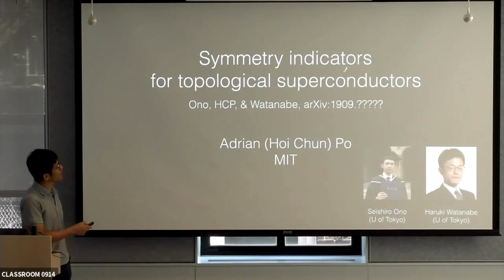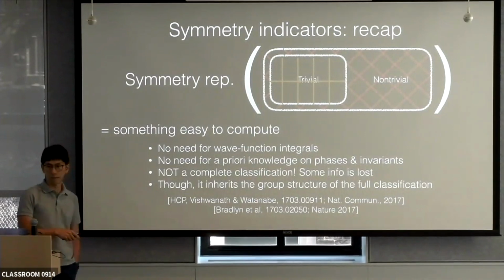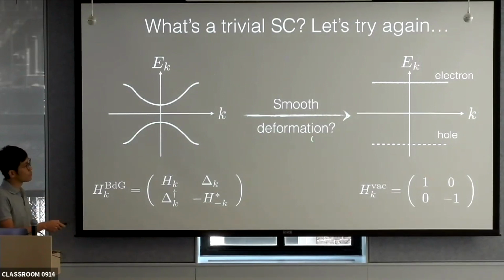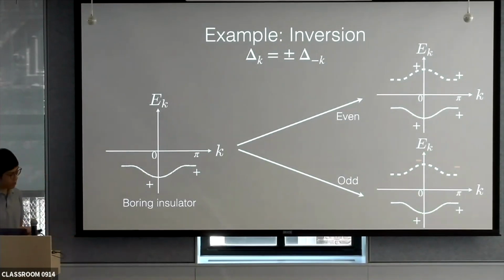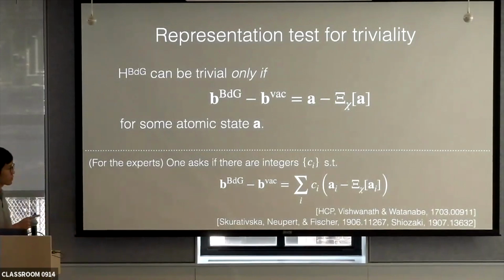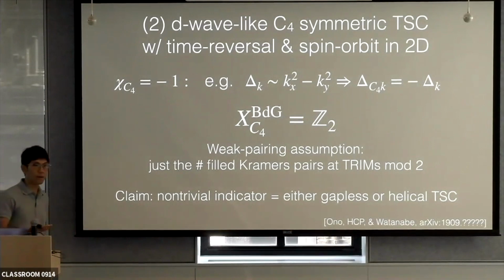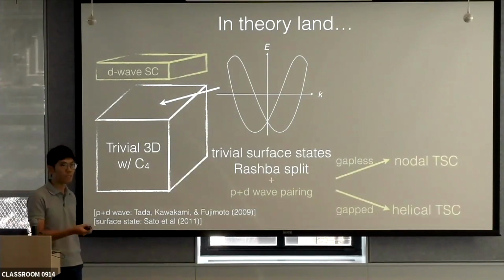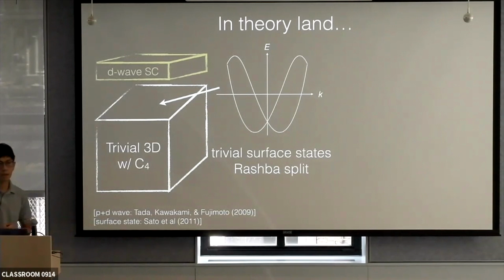Young Research Leaders in Topological Materials and Beyond - Adrian Po (September 21, 2019)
Adrian Po: Symmetry indicators beyond time-reversal insulators